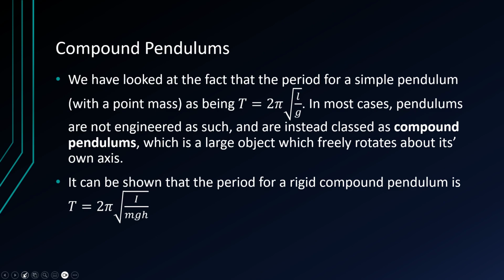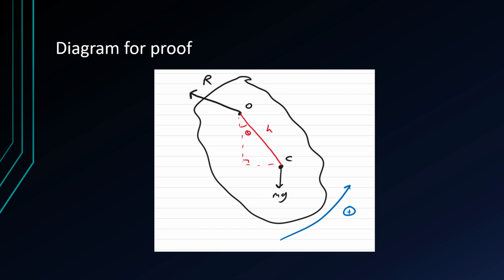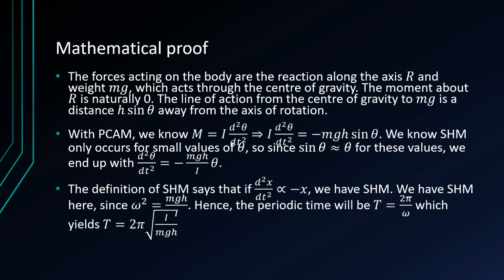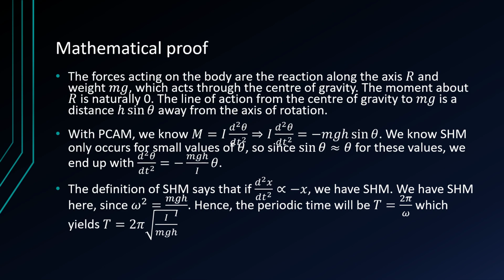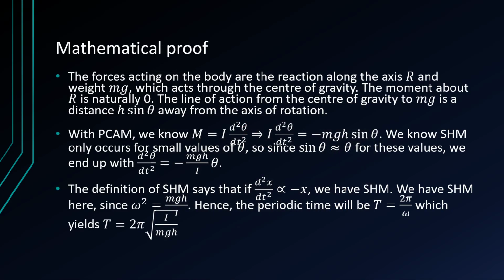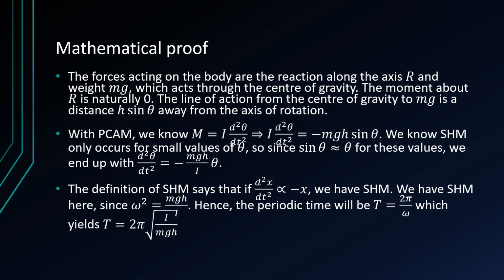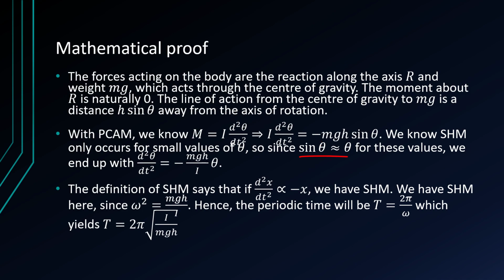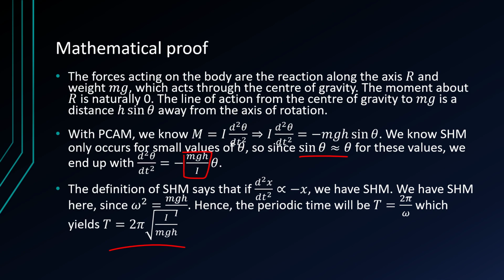Physics 10.17: Compound Pendulums